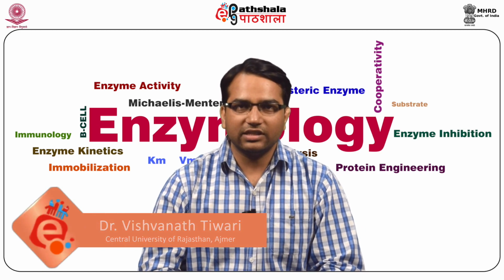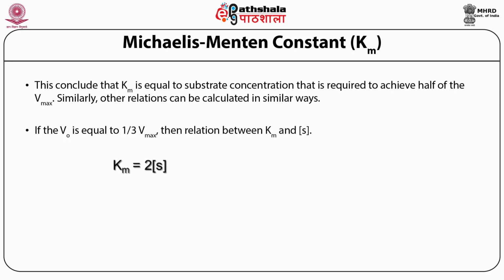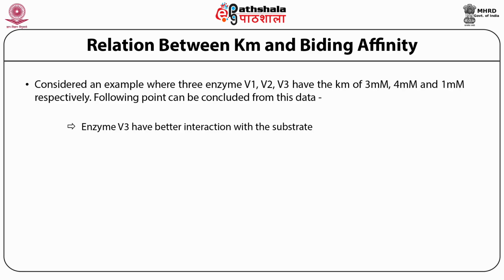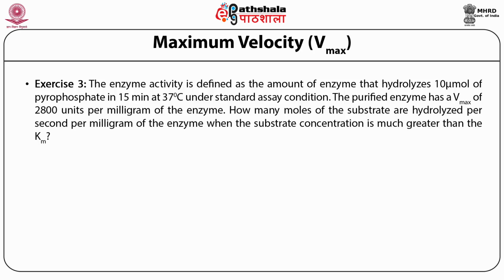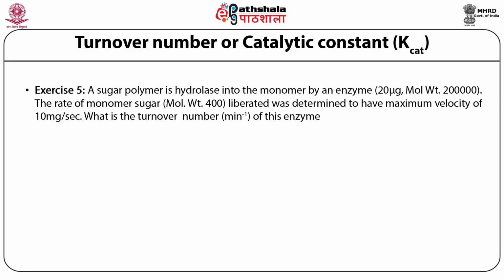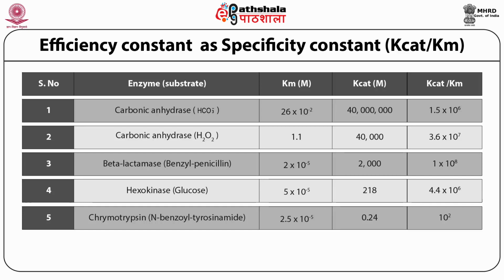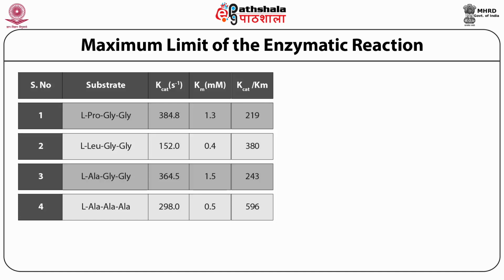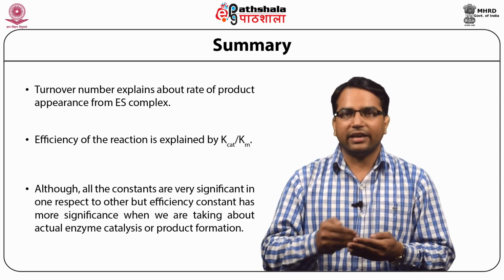M-09. Enzyme Kinetics Parameters